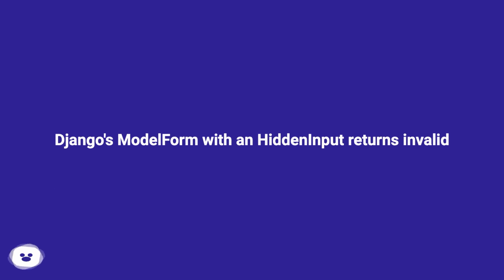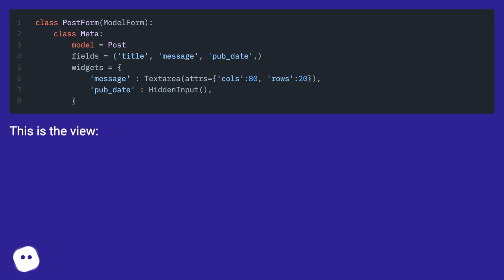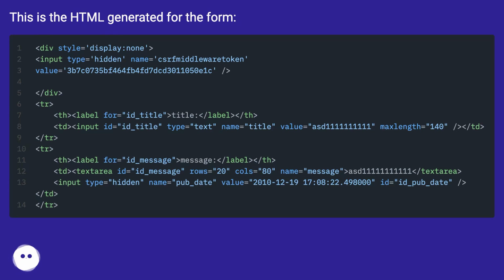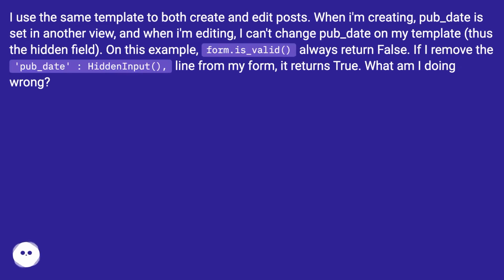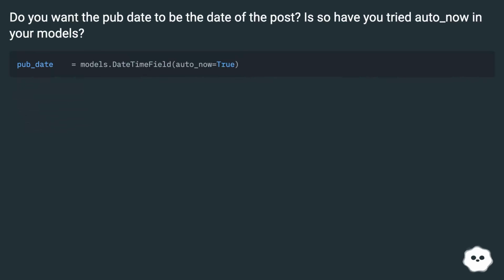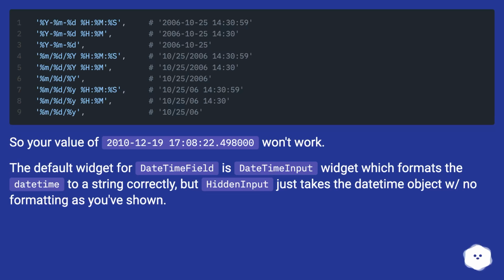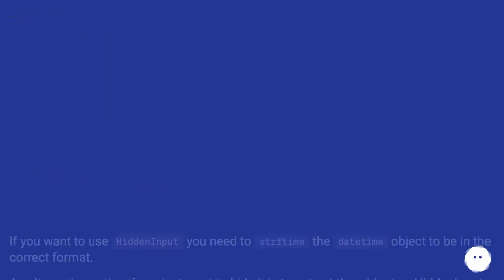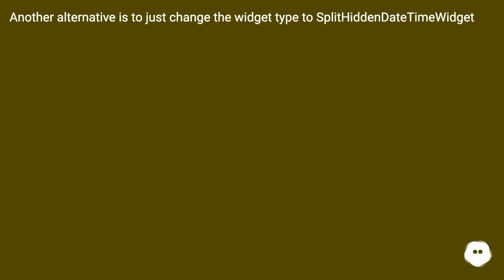Django's ModelForm with an HiddenInput returns invalid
Chapters
00:00 Django'S Modelform With An Hiddeninput Returns Invalid
01:31 Answer 1 Score 2
01:45 Accepted Answer Score 1
02:47 Answer 3 Score 1
02:56 Thank you